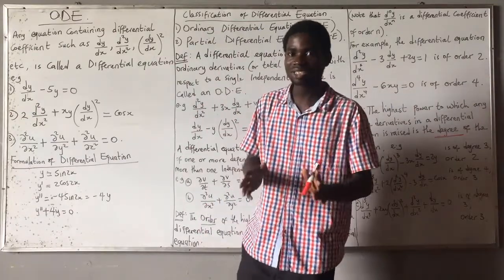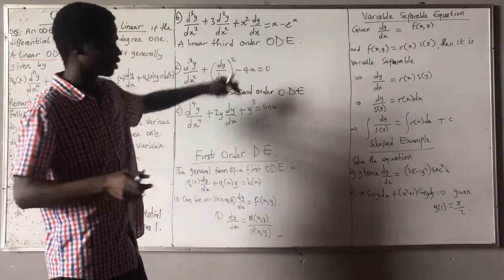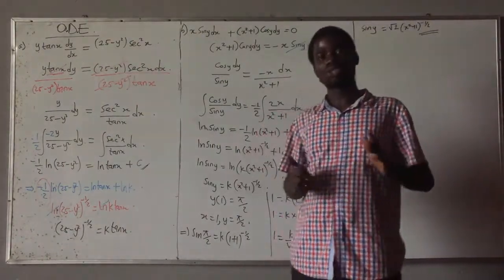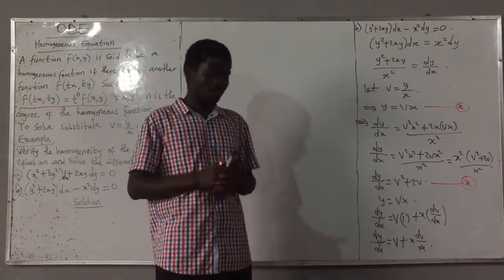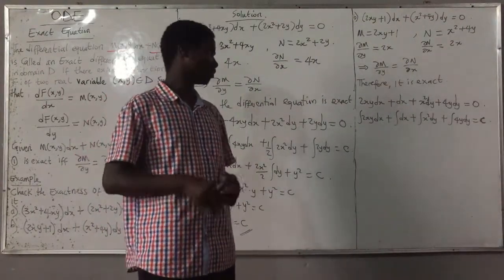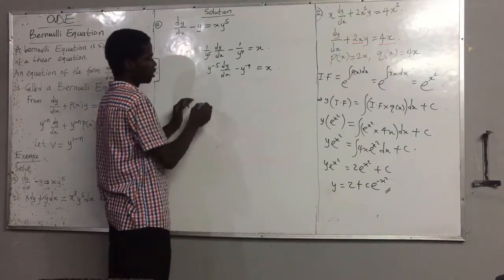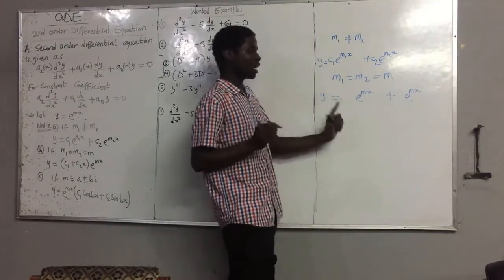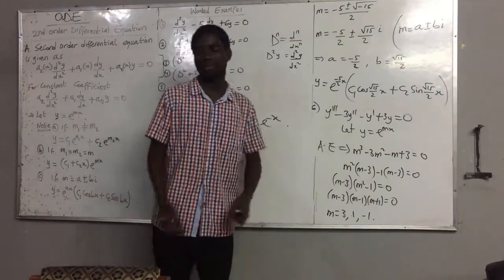Summary of all Methods of First and Second Order (homogeneous) Differential Equation with Examples.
The throne of the Almighty God is Forever!!
Basically, this video is for last-minute preparation for an examination, test, quiz, etc.
This is advanced calculus/ mathematical method.
Summary/Content of video.
0:00 Introduction (example, formulation, type, classification, order, degree, linearity)
21:05 Variable Separable method
37:02 Homogeneous Equation
1:00:21 Exact Equation
1:15:03 Linear Equation
1:28:11 Bernoulli Equation
1:46:50 Second Order Differential Equation (Homogeneous and constant-coefficient)